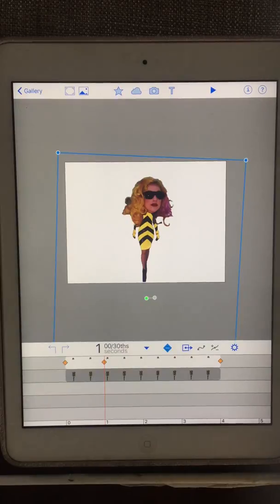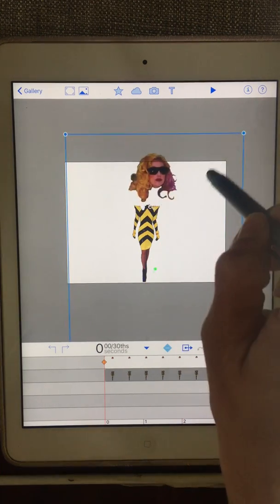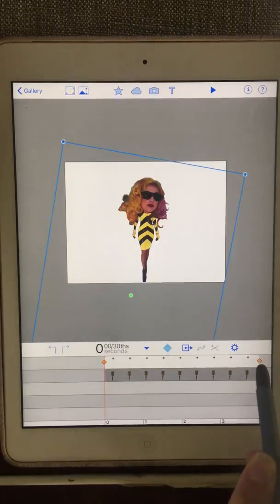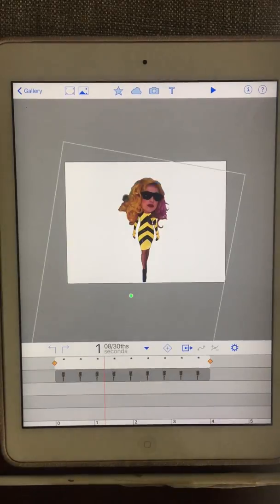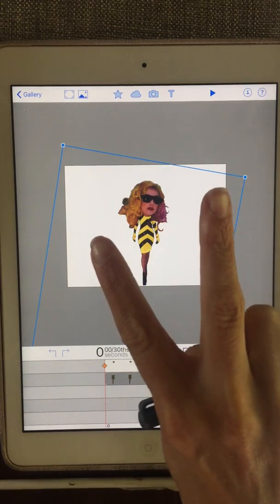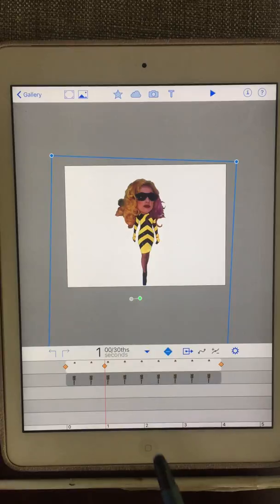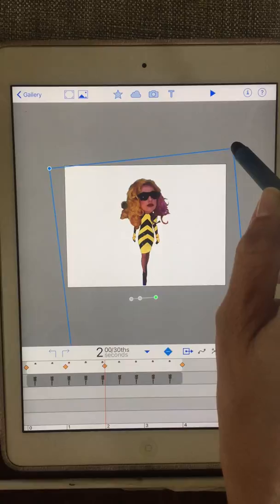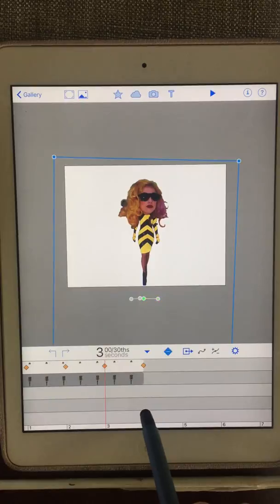Step 2: How to animate your Bobblhead in DoInk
Now that we've created two separate parts pieces, the head and body, saved them as png files using the Superimpose app, now we can animate them in Doink.